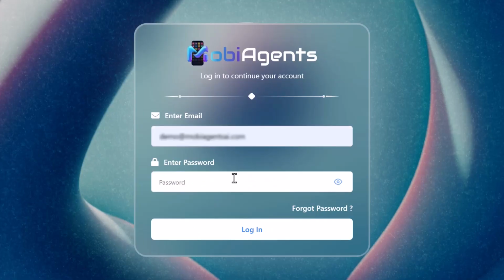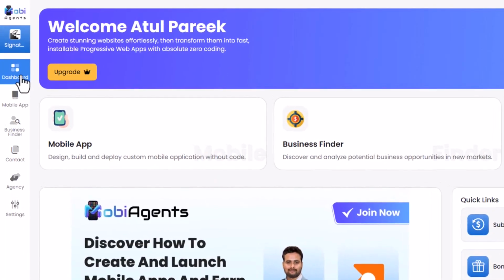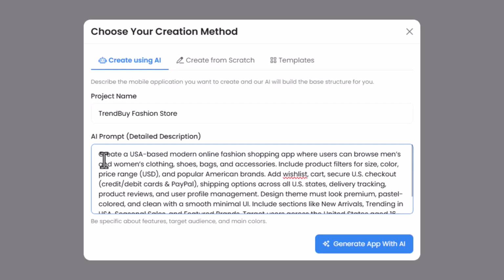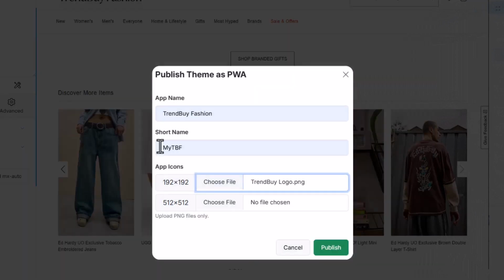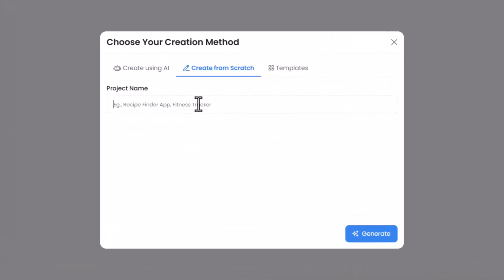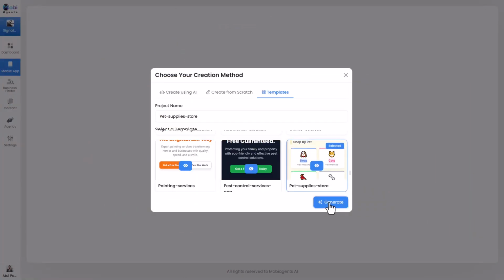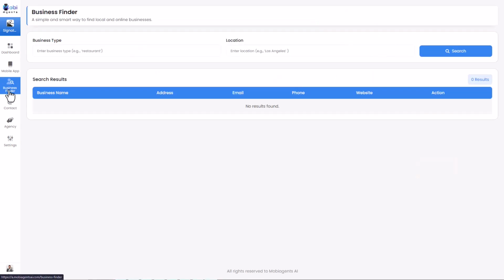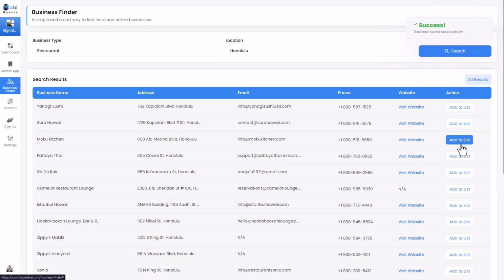MobiAgents AI Demo: Build Mobile Apps in Minutes! (No Coding Needed)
Watch this full MobiAgents AI demo and see how easily you can build real mobile apps in just 3 clicks — with no coding, no design skills, and no tech experience. Perfect for beginners, businesses, and agencies.
🔥 Early-bird deal + massive bonuses available below!

Some part of the video muted